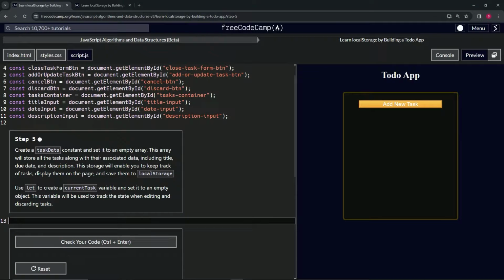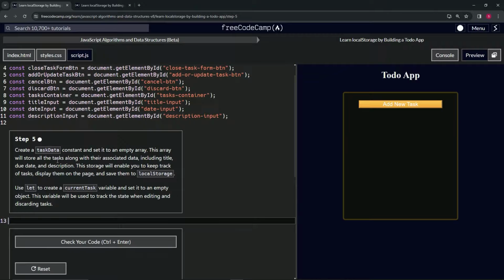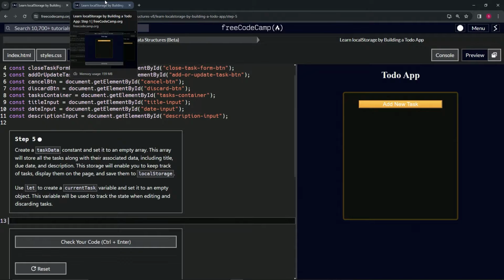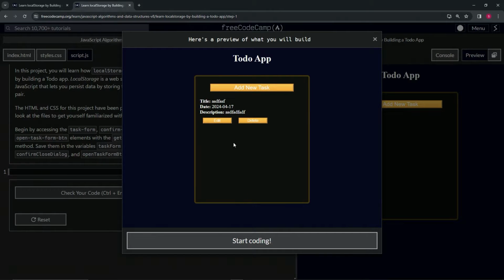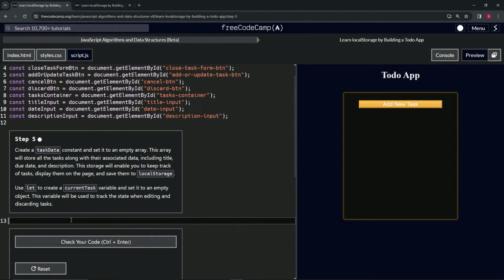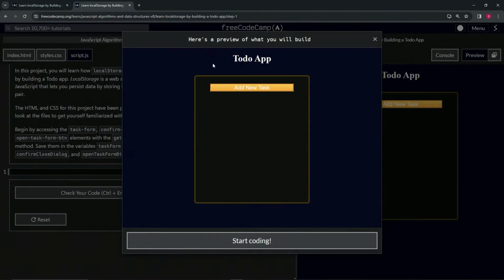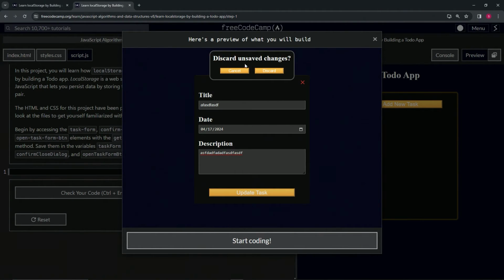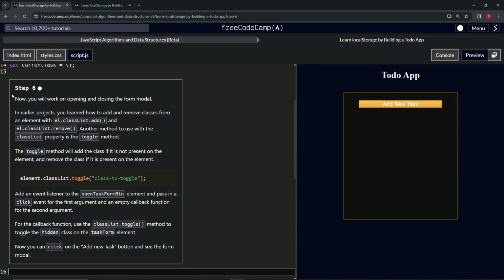Learn localStorage by Building a Todo App: Step 5 | freeCodeCamp | JavaScript | (Beta)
🌟 "Laying the Foundation: Task Management and State Tracking in Your Todo App" 🌟

🔍 With Step 5, we delve deeper into the core functionality of our Todo app, introducing two pivotal structures for managing task information: `taskData` and `currentTask`. By establishing `taskData` as a constant set to an empty array, you create a centralized repository for tasks and their details—title, due date, and description. This approach not only streamlines the tracking of tasks but also sets the stage for their dynamic display on the web page and their persistence in localStorage, ensuring no task is ever lost or overlooked.

📌 Managing Tasks with Precision:

Creating the `currentTask` variable with `let` and initializing it as an empty object introduces a mechanism for tracking the state of task editing and discarding. This nuanced approach to state management allows for seamless transitions between task creation, modification, and deletion, enhancing the app's usability and user experience.

📊 Integrating Robust Data Structures:

The introduction of `taskData` and `currentTask` underscores the significance of robust data structures in web application development. These structures not only facilitate efficient data management and retrieval but also embody the app's ability to adapt to user actions and preferences, highlighting the app's dynamic nature.

✏️ JavaScript: A Bridge Between Data and Dynamics:

This step further illustrates how JavaScript serves as a bridge, connecting the static elements of the web with dynamic user interactions. Through the thoughtful application of JavaScript, you're equipping your Todo app with the ability to handle complex data manipulation tasks, making it a powerful tool for personal or professional task management.

📘 Enhancing Your Development Skillset:

As you implement these structures in your Todo app, you're not just advancing the project; you're also refining your skills in data management and state tracking—essential competencies in modern web development. This tutorial enriches your development journey, providing a practical context to apply and deepen your understanding of these key concepts.

🌍 Sharing Innovations with Peers:

Embarking on this step allows you to explore the intricacies of task management in web applications. Share your progress and the innovative solutions you devise with our global community of developers and learners. Engage with fellow enthusiasts on platforms like FreeCodeCamp, where every tutorial offers a new challenge and learning opportunity.

📈 Showcasing Your Development Achievements:

By meticulously crafting the data management and state tracking aspects of your Todo app, you demonstrate a keen eye for detail and a commitment to creating responsive, user-friendly applications. This step not only propels your project forward but also serves as a testament to your growing expertise and creativity in web development.

Celebrate this milestone in your Todo app project, and look forward to the next challenge with anticipation and confidence. Your journey through JavaScript and web application development is shaping a portfolio that reflects your dedication, skill, and vision.